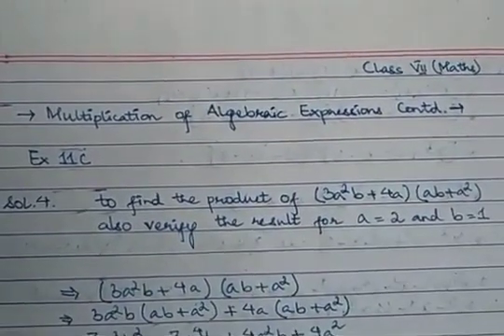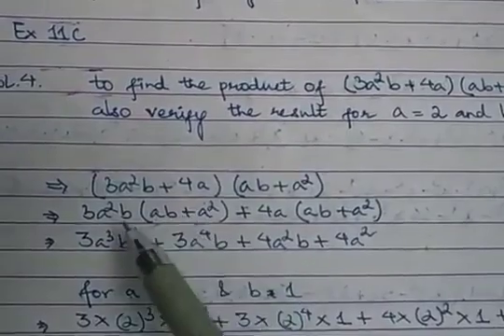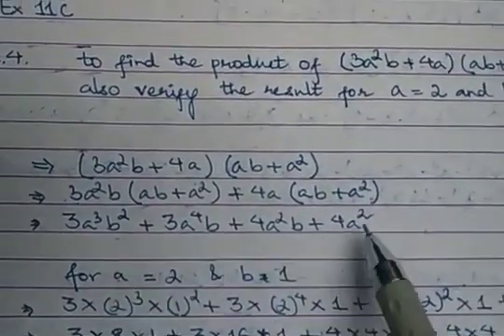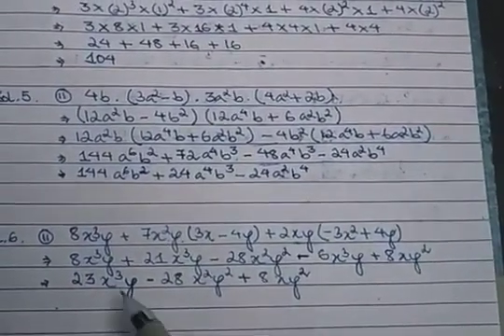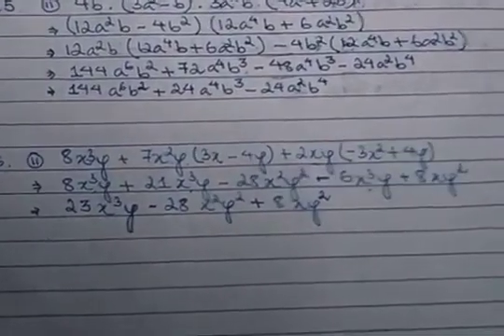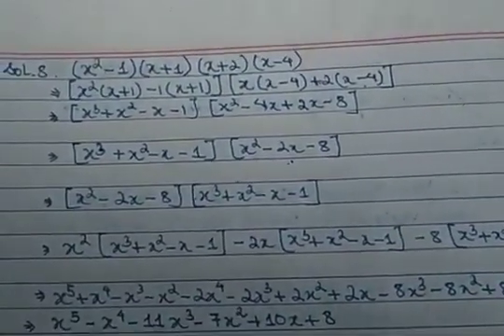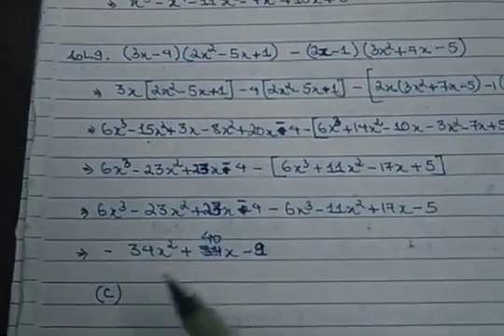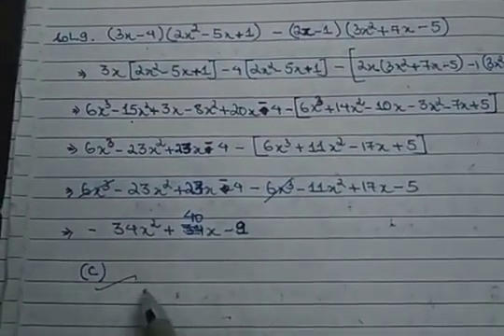Class 7 Math Algebraic Expression